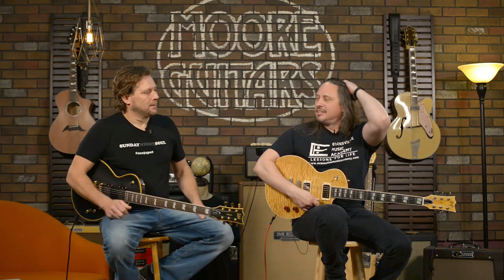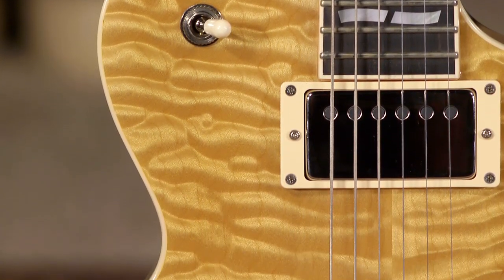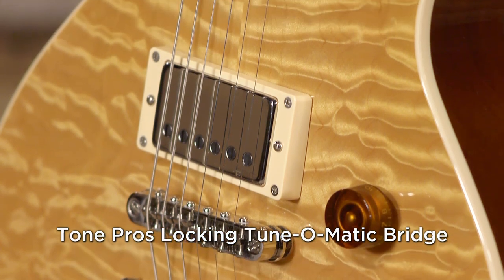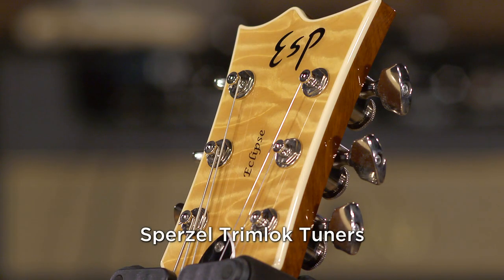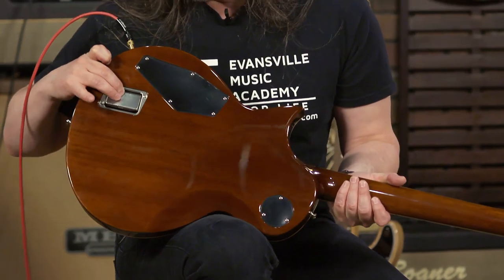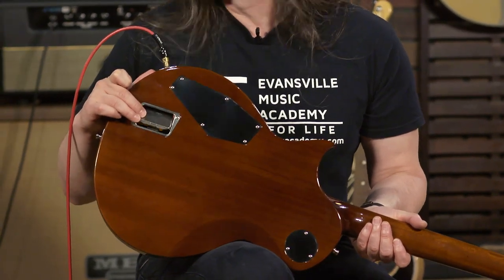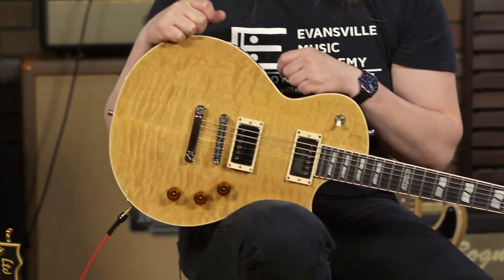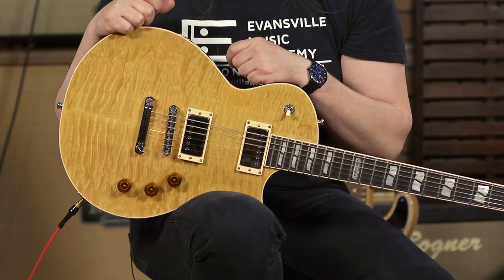ESP USA Eclipse Quilt Demo | Review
This one-of-a-kind American built beauty has all the vintage tones from the active EMG Pickups.
This Guitar has sold.